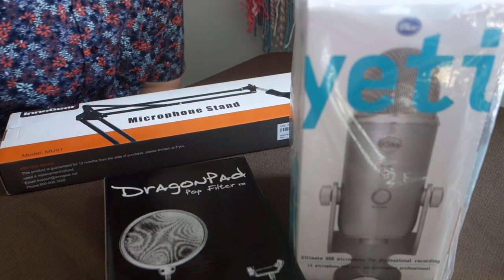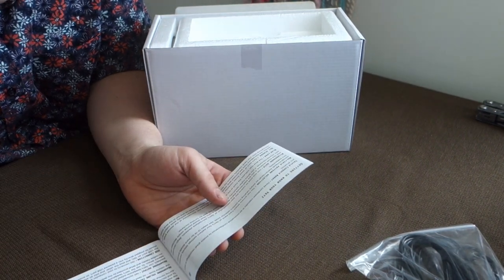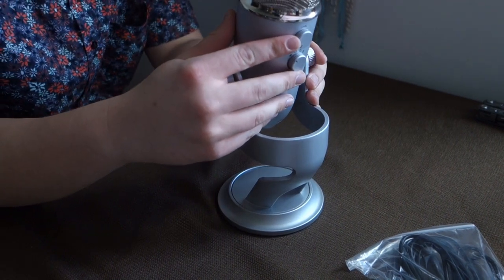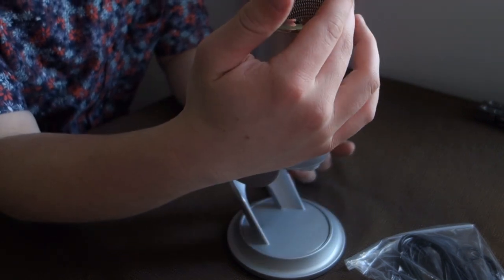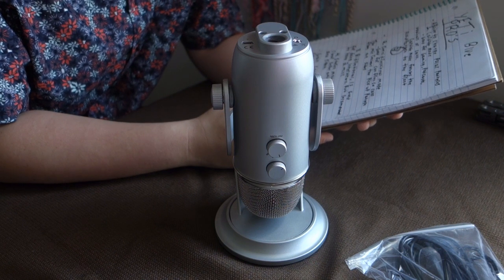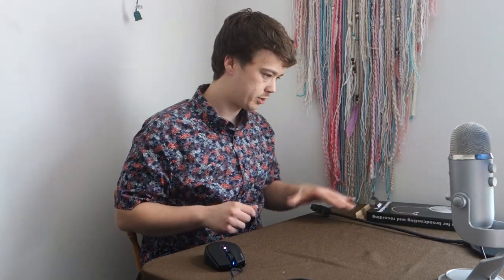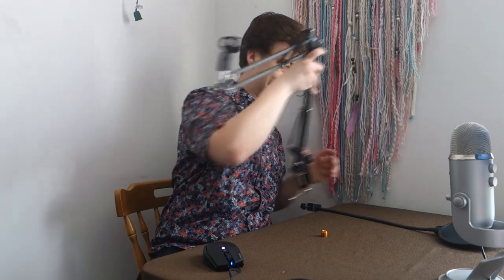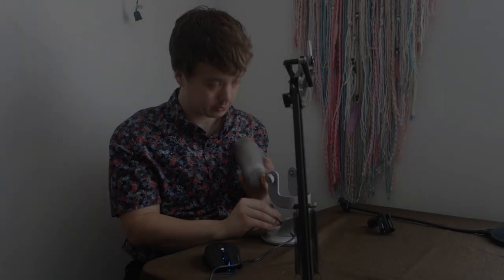Blue Yeti Unboxing!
Hey Guys this is just an unboxing video of the Blue Yeti Microphone. I was very impressed with the build quality for the price point. Audio quality is significantly better than with the Mic on my camera.